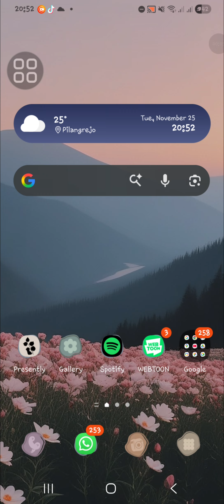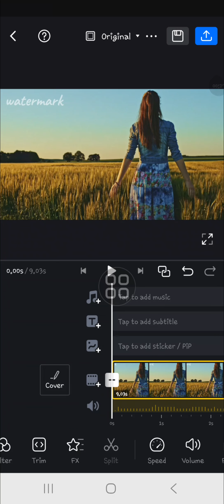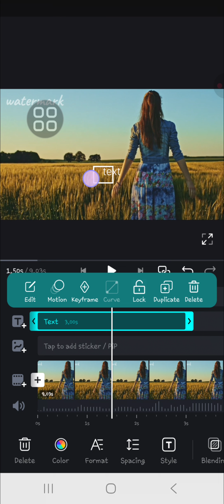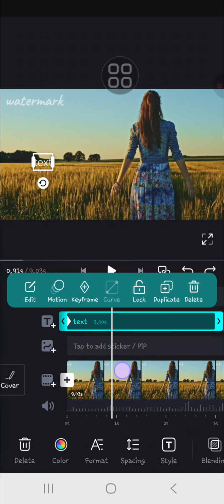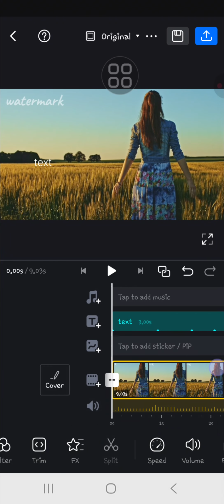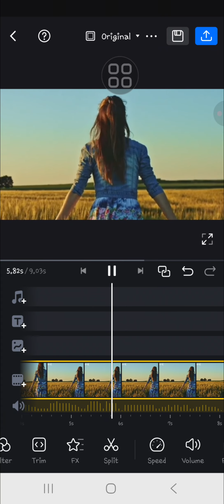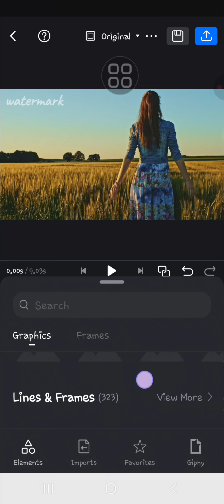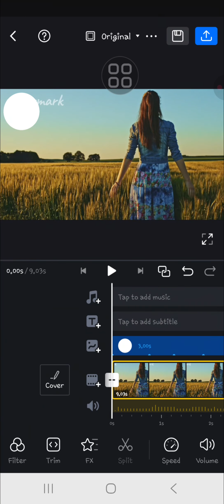Keyframe Tricks Exposed - how to use keyframe movement in VN video editor tutorial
Unlock smooth motion, zooms, and animation in VN using simple keyframe techniques! Perfect for beginners who want pro-style movement on text, photos, and video.
🎯 Learn keyframe basics
🎥 Animate text, stickers, and elements
🔍 Create smooth zoom-in effects
📱 Beginner-friendly VN workflow
✨ Add bounce and custom motion
🧩 Works for any object
🚀 Fast step-by-step guide
💡 Improve your edits instantly
🔧 Easy tools, big results
🔥 Perfect for reels & shorts